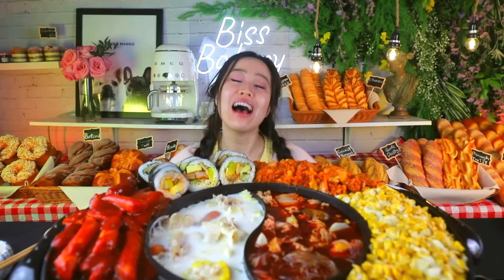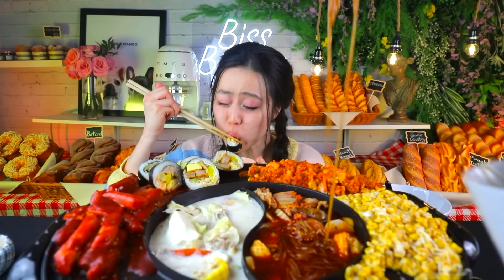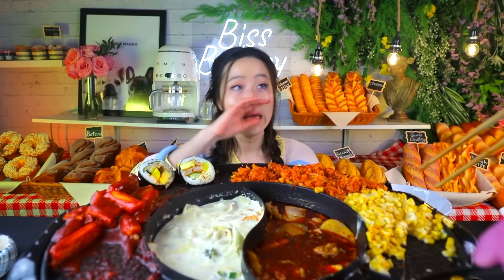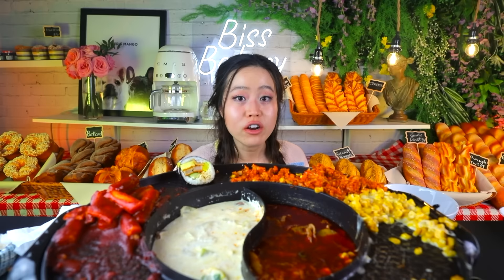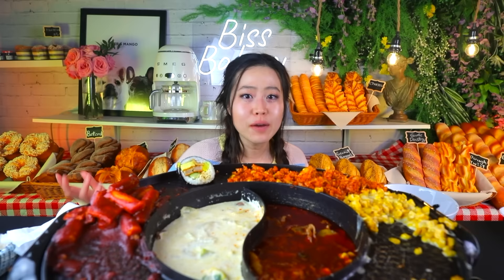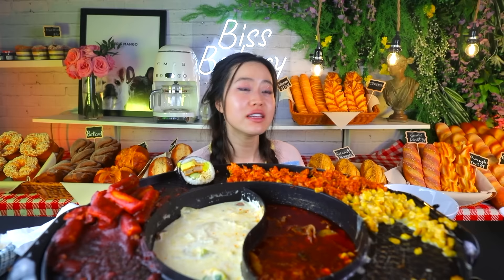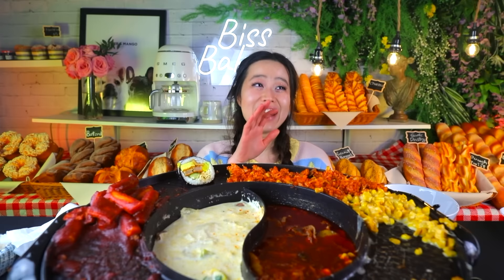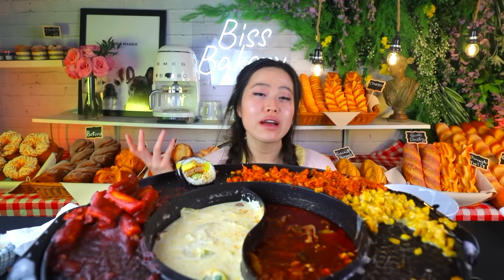He refuses to BOW to my KOREAN GRANDPARENTS because it's EMASCULATING | Hot Pot + Rice Cake Mukbang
*If you like the stuff I talk about in these videos check out our podcast because that's where we will be covering cases that are too gruesome, too dark, too unspeakable to post while eating food! Let me know if you have any cases you really want me to cover on there!

BAKING A MURDER/MYSTER PODCAST: For all the psychological thriller/horror movies & books! *These are fictional stories filled with crazy plot twists

LOOKING TO GET COZY?

WHAT IS MUKBANG? It's a form of video that originated in South Korea that is based on the concept that there are people at home/work that may find themselves eating alone and feel a bit lonely. These videos are to help fill that void.

I also talk about a story/case that has heavy on my mind and a lot of the times heart.
If you are ever feeling lonely while you eat - come take a seat and join me! I'll be here for you!

WELCOME TO ANOTHER MUKBANG! Today we have spicy Chinese hot pot, paired with Korean Spicy Rice Cakes, Cheesy Corn, Kimbap, and Kimchi Fried Rice! Let me know which dish would be your favorite!